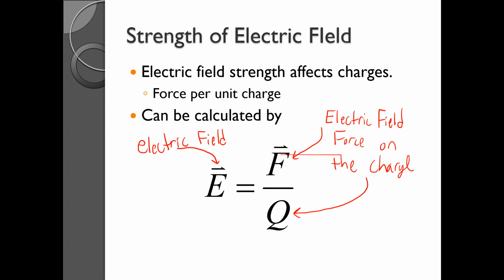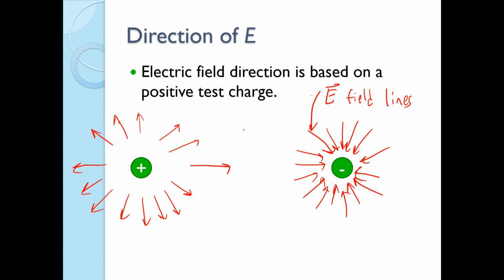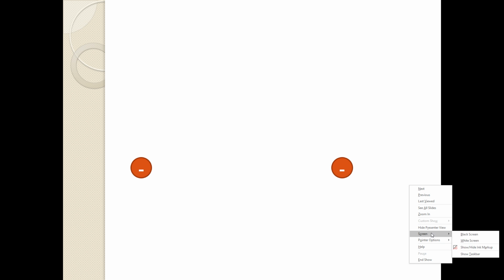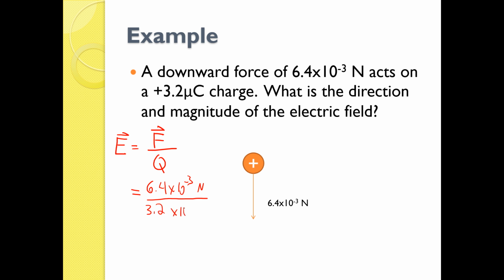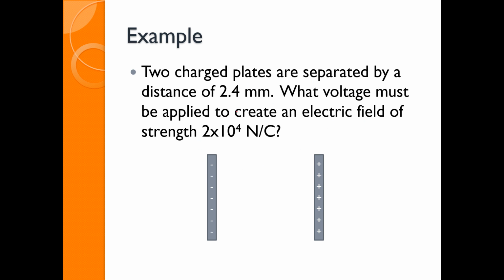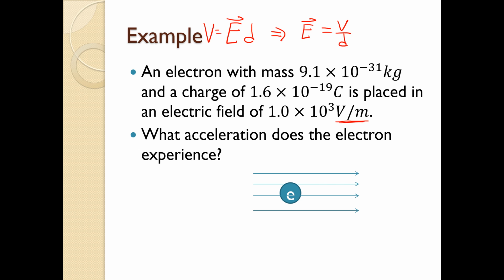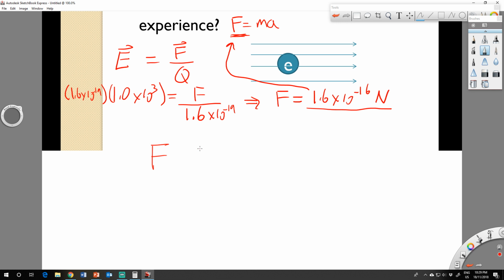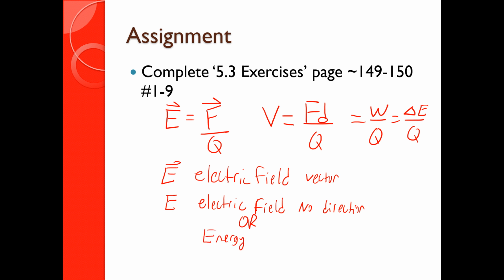Physics 12 - U5c - Electric Fields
Short lesson on Electric Fields and some examples.